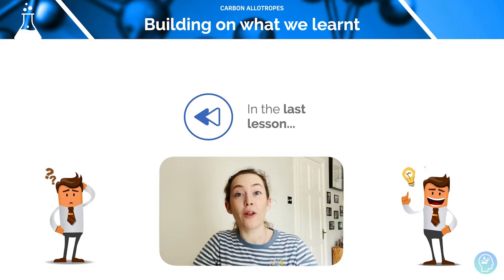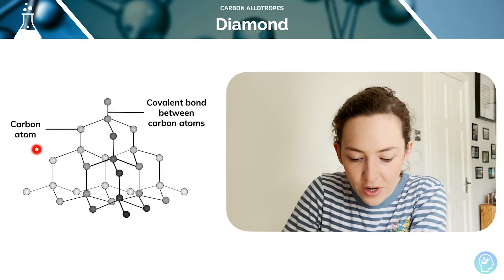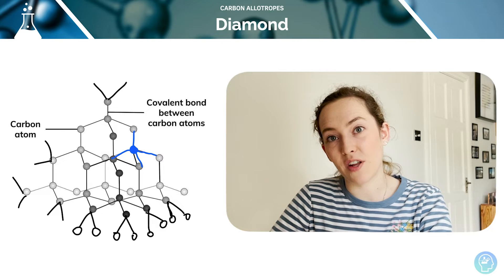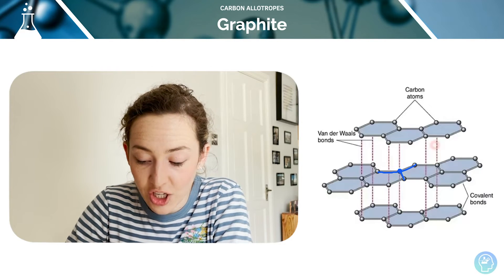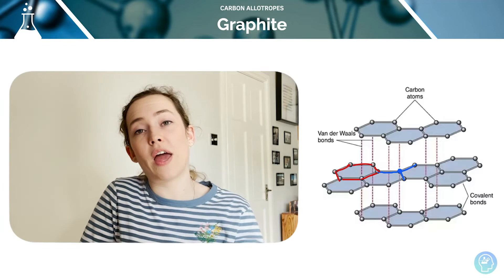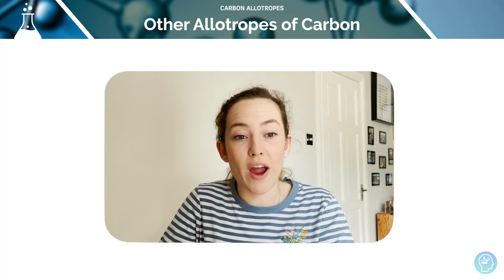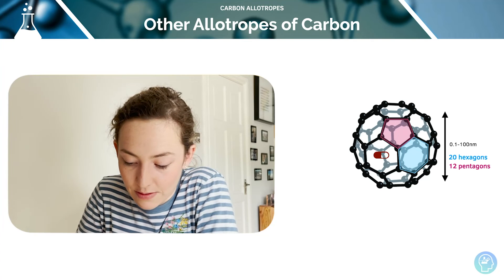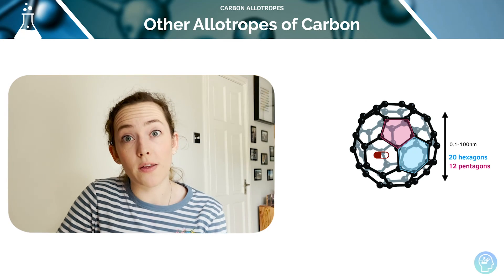Carbon Allotropes | A Level Chemistry | OCR, AQA, Edexcel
Our A-Level Chemistry Experts are here to help you ace A-Level Chemistry!

This week we are revising Carbon Allotropes

A-Level Chemistry can be tough but fortunately we’ve made this tutorial to help you score the A* you need for questions on everything to do with Carbon Allotropes.

Allotropes are different molecular or crystalline forms of the same element, resulting in different physical properties.

Carbon is an example of an element that exists as different allotropes. Each carbon atom has an outermost electron shell with 4 electrons. This means that each carbon atom needs to gain 4 more electrons to gain a full outer shell of electrons. The carbon atoms gain a full outer shell through covalent bonds in which they form two different macromolecular structures: diamond and graphite.

In diamond, each carbon atom forms four covalent bonds with four other carbon atoms. In diamond, each carbon shares electrons with four other carbon atoms. This means that each carbon atom forms a single covalent bond with four other carbon atoms.

Diamond is a very hard substance due to its strong covalent bonds. The strong covalent bonds in diamond means that it is very difficult to break. It is actually known to be the hardest naturally occurring substance found on Earth. As a result of its hardness, diamond is often used to coat drill bits.
Diamond has a high melting and boiling point. The covalent bonds in diamond are very strong, therefore a large amount of energy is needed to break them.

Diamond is a good conductor of heat. Diamond is a good thermal conductor because of the strong covalent bonds it consists of. This means that when you heat the diamond, the vibrations of thermal energy are rapidly transferred through the substance.

Diamond is insoluble in both water and in organic solvents. Diamond does not dissolve in any solvent. This is because the attraction between the carbon atoms in diamond by covalent bonds is a lot stronger than the attraction that could occur between the solvent molecules and carbon atoms in diamond.

Diamond is a poor conductor of electricity. Diamond cannot conduct electric because the outer electrons found in each carbon atom are fixated between the atoms in covalent bonds. This means there are no free electrons that can move around and carry charge.

In graphite, each carbon atom forms three covalent bonds with three other carbon atoms. In graphite, each carbon shares electrons with three other carbon atoms. This means that each carbon atom has one outer electron that is not involved in a covalent bond. This ‘fourth’ electron becomes delocalised and is free to move around.

The carbon atoms in graphite are organised into sheets of hexagons. In graphite, the carbon atoms are arranged into sheets which means that graphite has a layer structure. The sheets are arranged into layers and the layers are joined together by weak intermolecular forces called ‘van Der Waals forces’.

Graphite is soft slippery substance because it consists of layers that can slide. Unlike diamond, graphite is arranged in layers and sheets of carbon atoms. The layers in graphite can easily slide over each other because there are weak intermolecular forces holding them together. Due to its slippery nature, graphite act be used in pencils and as a dry lubricant.
Graphite has a high melting and boiling point. The covalent bonds in graphite are very strong, therefore a large amount of energy is needed to break them.

Graphite is insoluble in both water and in organic solvents. Graphite does not dissolve in any solvent. This is because the attraction between the carbon atoms in graphite by covalent bonds is a lot stronger than the attraction that could occur between the solvent molecules and carbon atoms in graphite.

Graphite is a good conductor of electricity. Graphite can conduct electricity because it contains delocalised electrons which are free to move between the sheets of carbon atoms and carry charge.
Graphite has a low density because the distance between the layers is large. As the layers in graphite are held together by weak intermolecular forces, the layers are far apart.